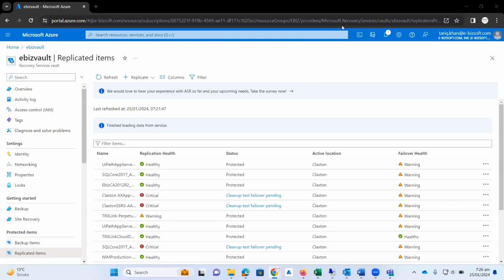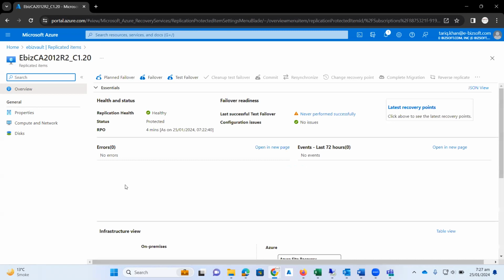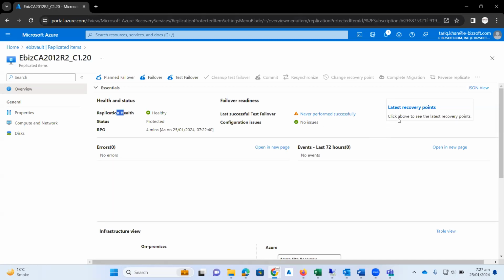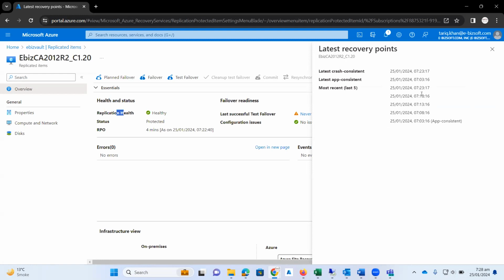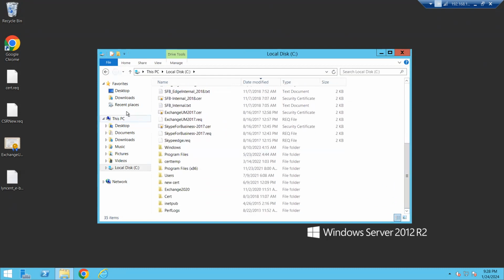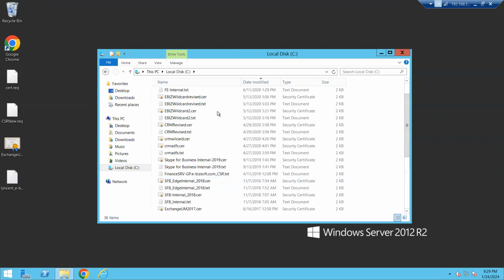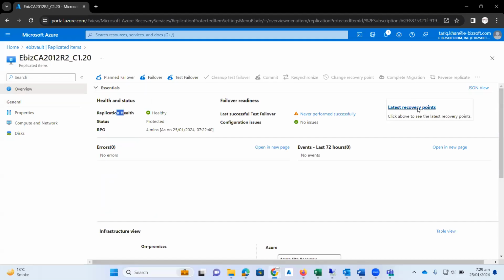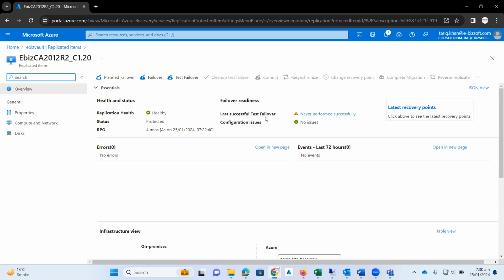15 Fail Over Testing For On Premise VM with Microsoft Azure ASR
How to Implement ASR for On-Premise Data Centre to Migration and Replication Today, we are going to understand what Azure site recovery is and see how it can replicate VMs continuously.

Setting up  Site Recovery simply by replicating an Azure VM to a different Azure region directly from the Azure portal The second step to setting up Azure Site Recovery includes enabling replication. Follow the steps in the video to get started.
real mission azure site recovery industry scenario